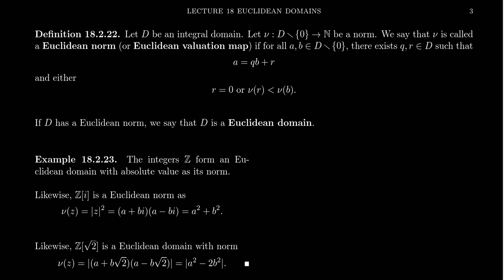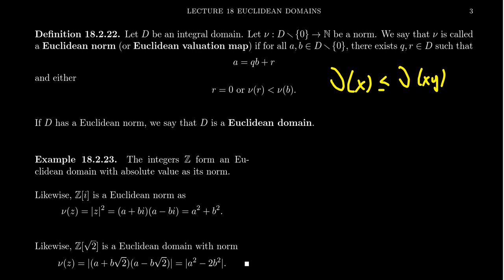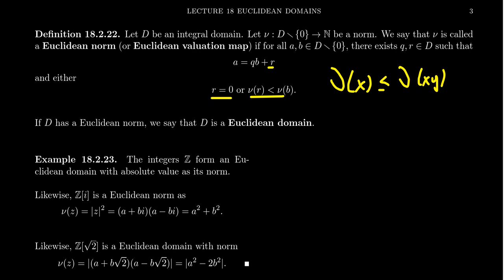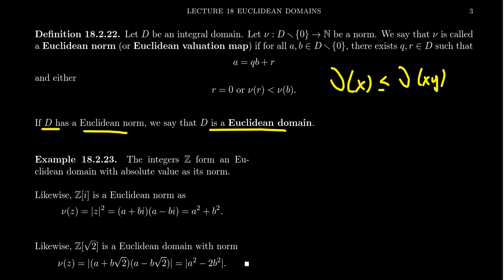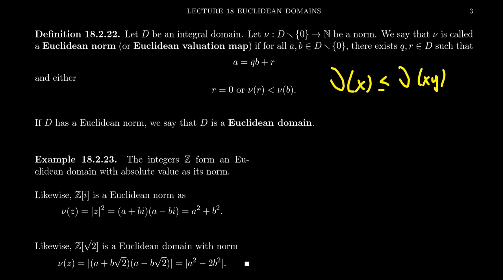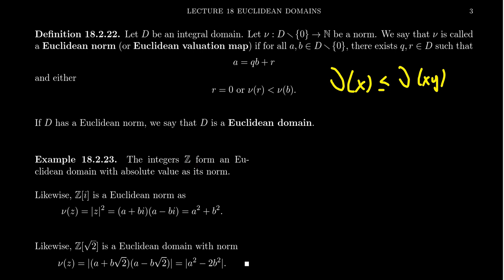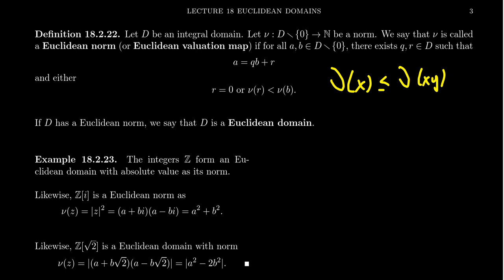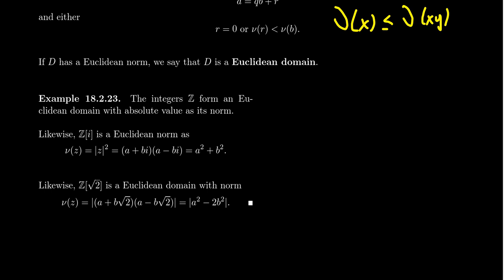Euclidean Domains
In this video, we define the notion of a Euclidean domain and present examples.